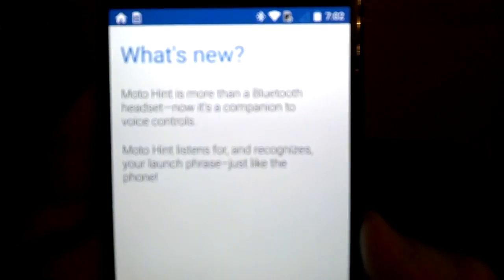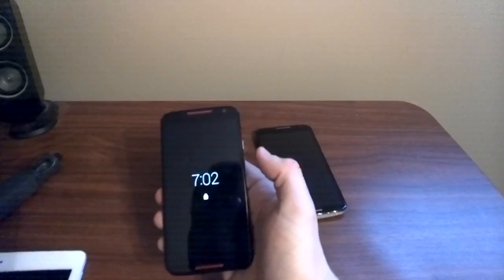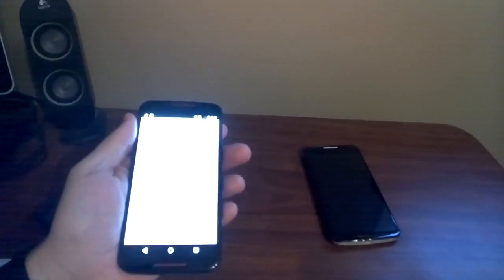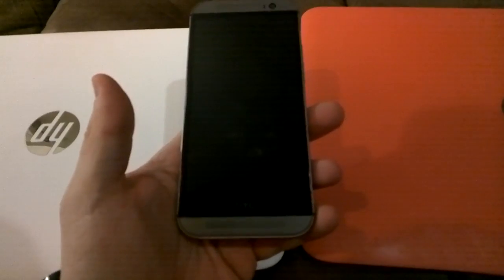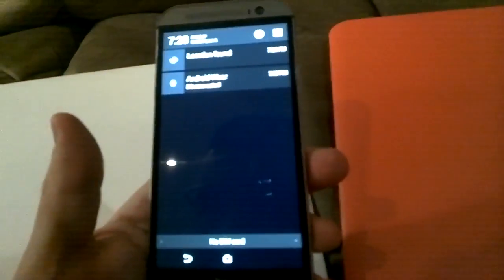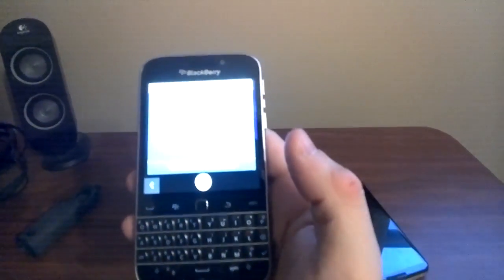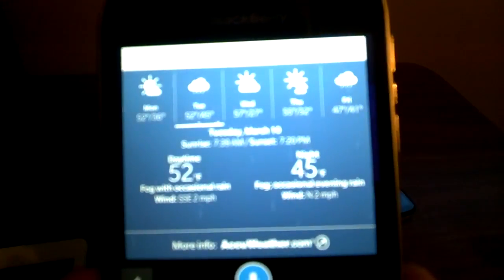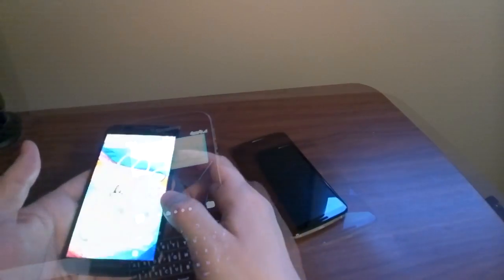Moto Hint: Revisited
There were quite a few changes in functionality since my last series of videos, so I thought it would be a good idea to take another look at the device with its new features and how it works with some recent hardware such as the Blackberry Classic.